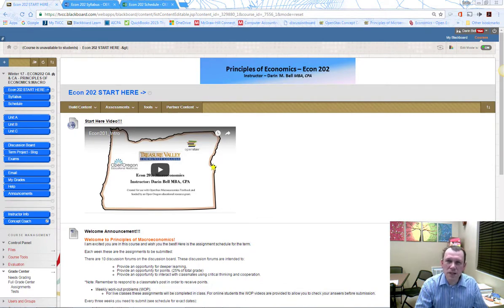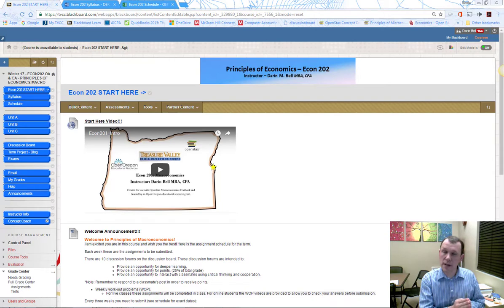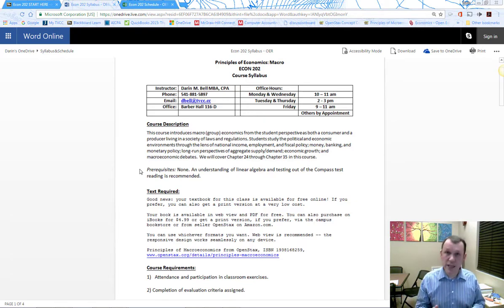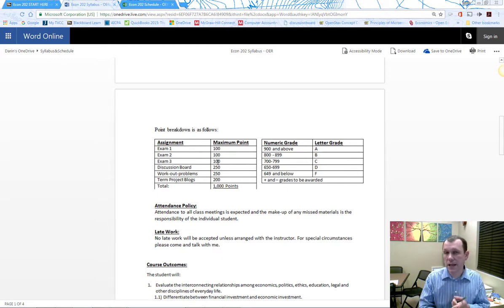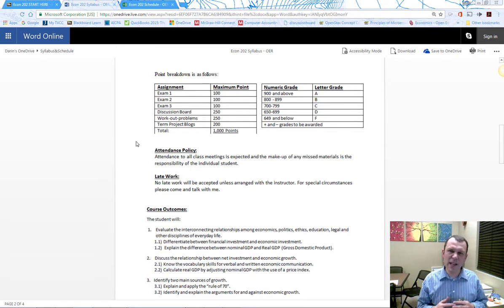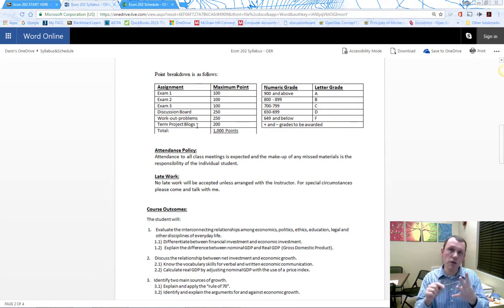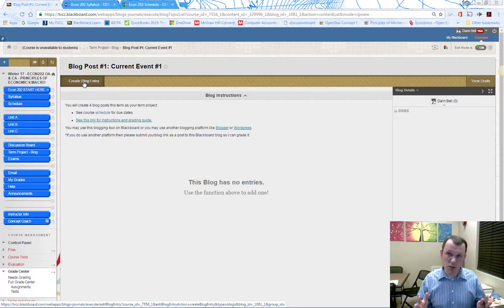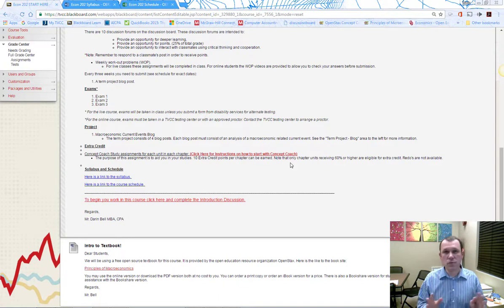Econ 202 Intro 2018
Mr. Bell Econ 202 Macroeconomics introduction video.